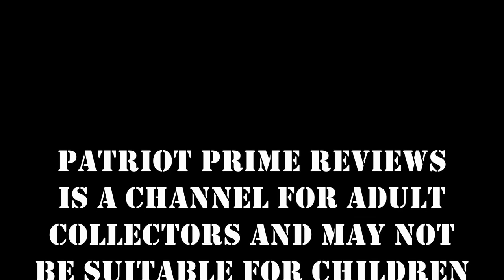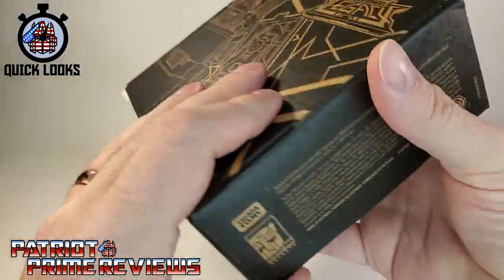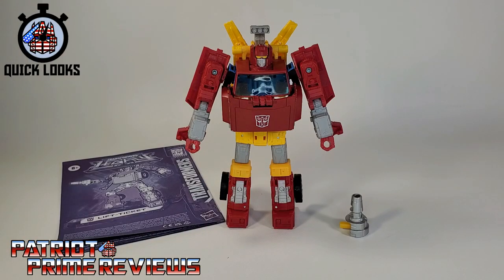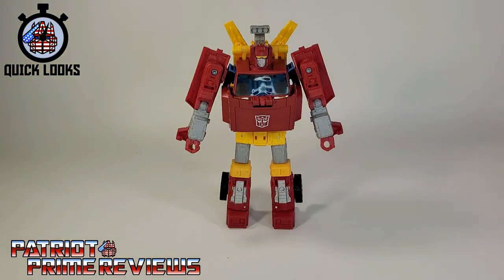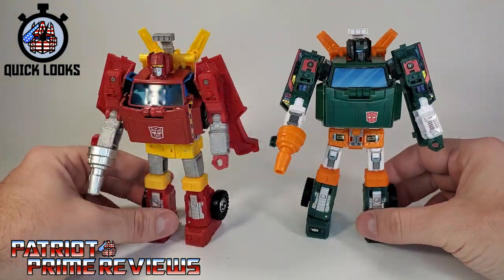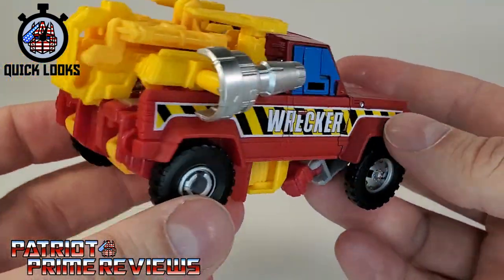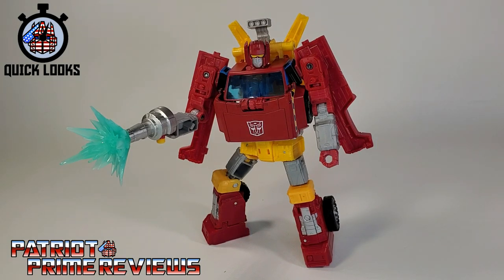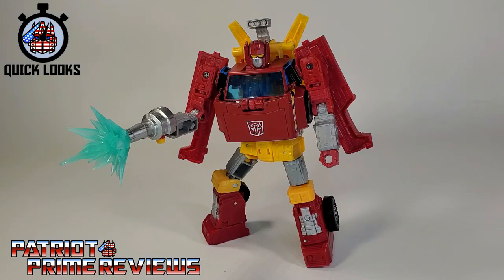Patriot Prime Takes a Quick Look At Generations Selects Legacy Lift-Ticket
In this "Quick Looks" video I take a look at Gen. Selects Legacy Lift-Ticket a repaint of Earthrise Hoist.
CHAPTERS:
0:00 - Intro
1:40 - What's In The Box
2:31 - Bot Mode
3:47 - Vehicle Mode
4:37 - Final Thoughts